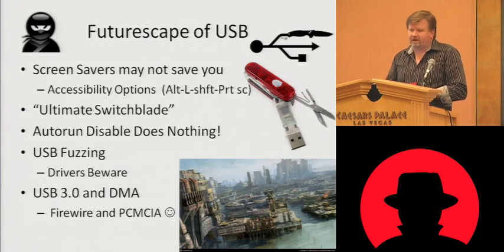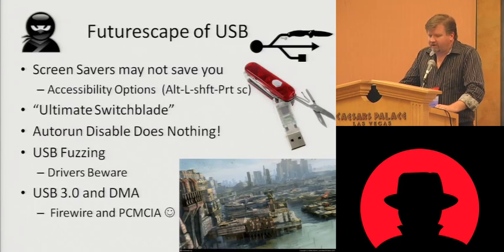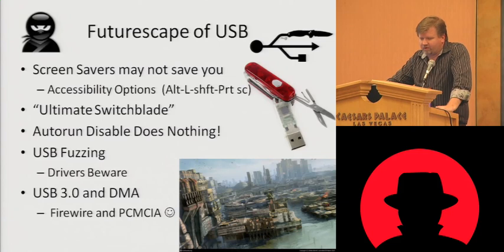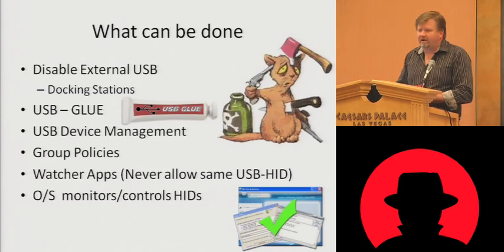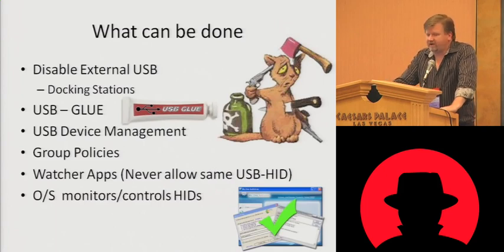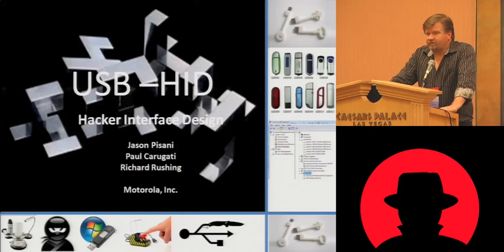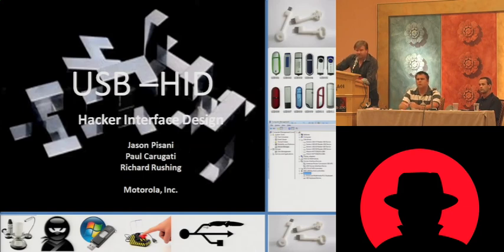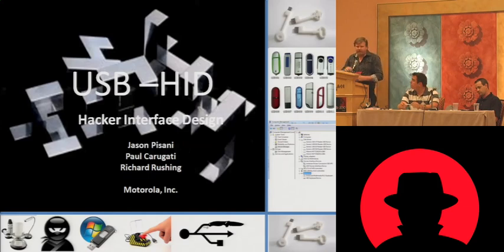Black Hat USA 2010: USB HID The Hacking Interface Design 2/2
Speaker: Richard Rushing

The USB HID class describes devices used with nearly every modern computer. Many predefined functions exist in the USB HID class. These functions allow hardware manufacturers to design a product to USB HID class specifications and expect it to work with any software that also meets these specifications. The (HID) Hacker Interface Design is due to the fact that the benefits of a well-defined specification like the USB HID class is the abundance of device drivers available in most modern operating systems. So this hardware attack is cross platform. And ultra simple to carry out.